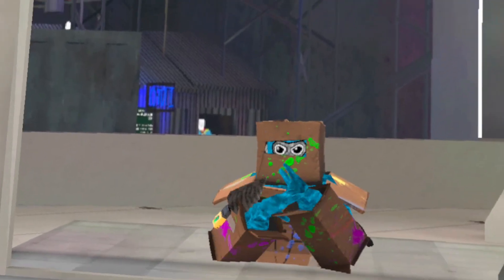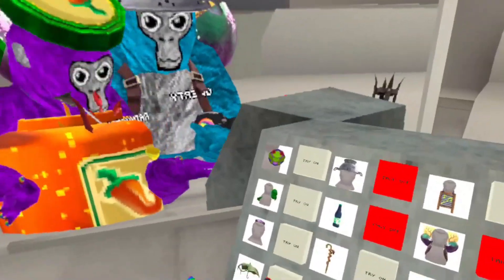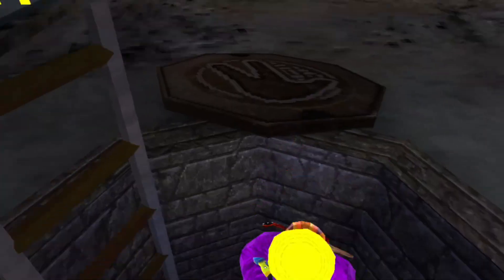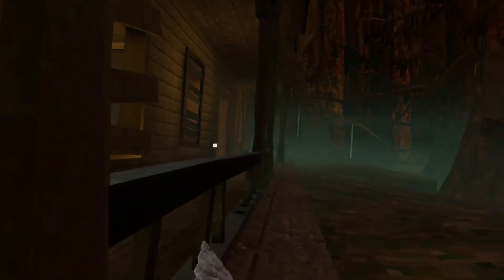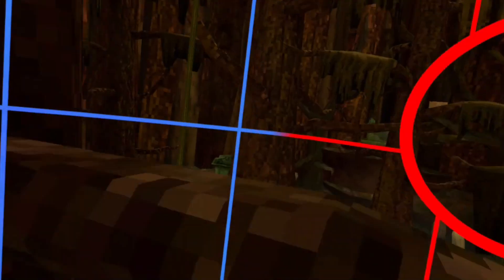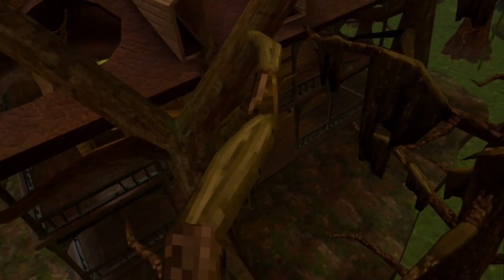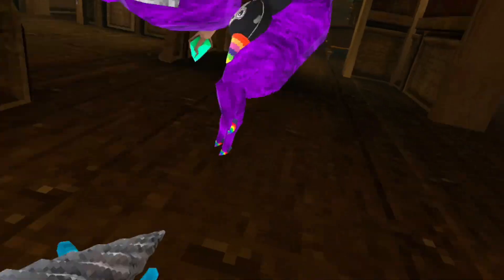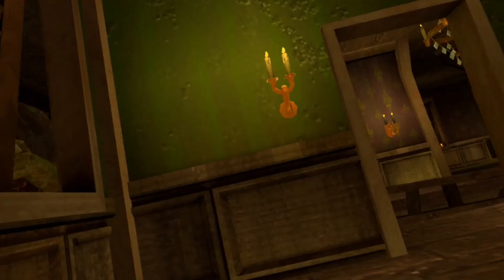Gorilla Tags creepiest update ever!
Gorilla Tags (early) Halloween update!